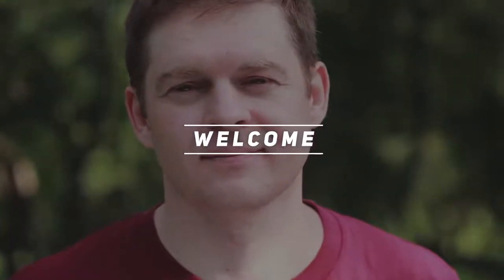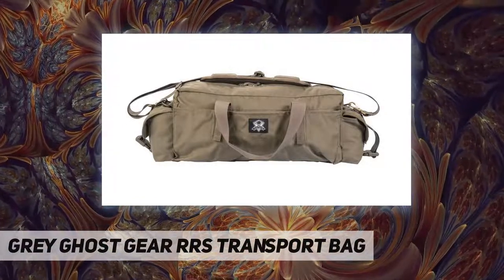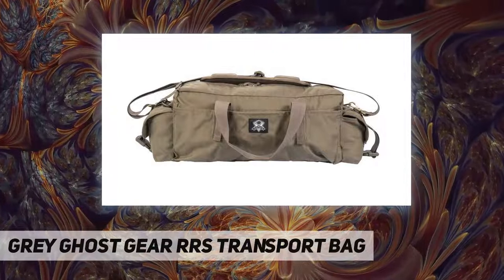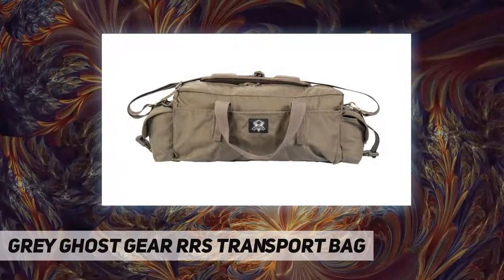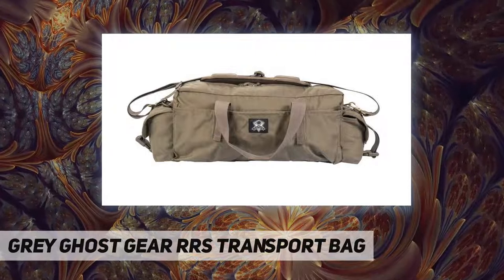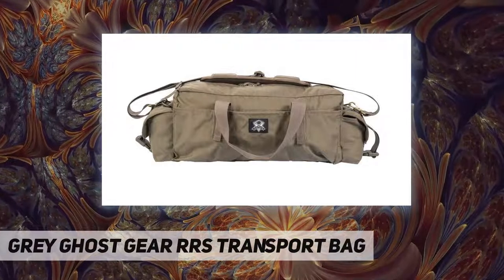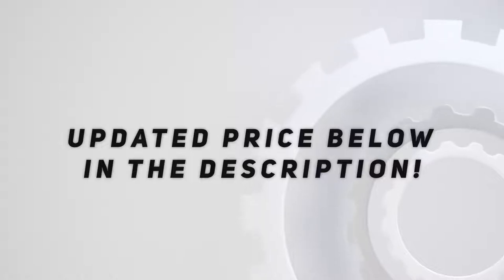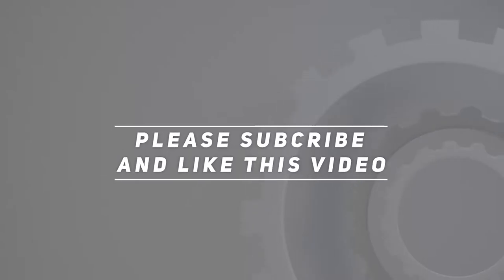Grey Ghost Gear RRS Transport Bag AZ Review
Grey Ghost Gear RRS Transport Bag 2022 Updated information and review.